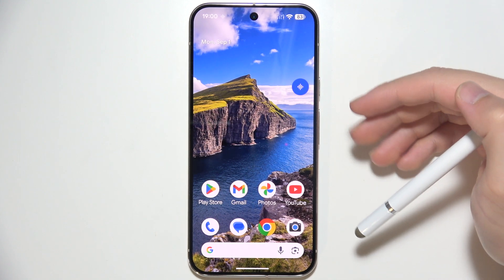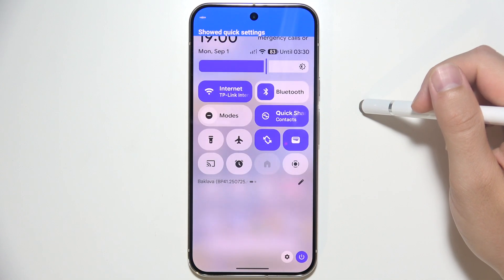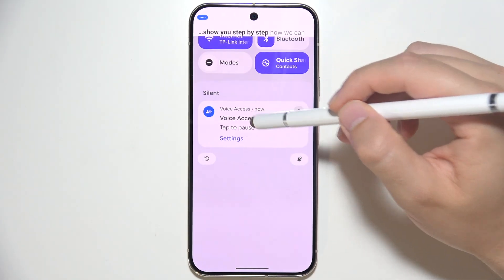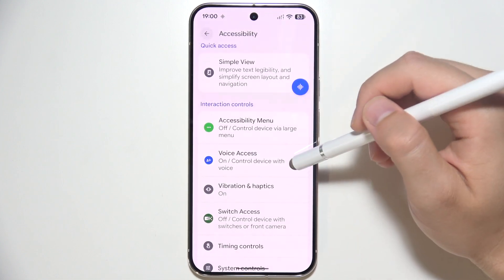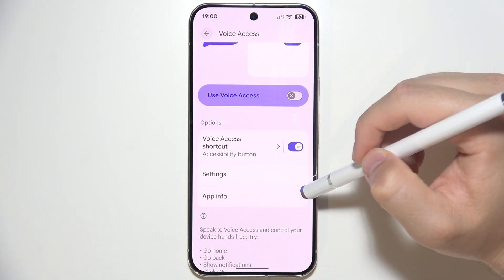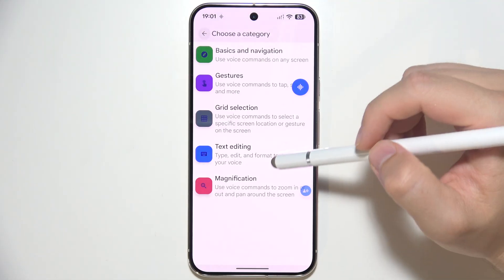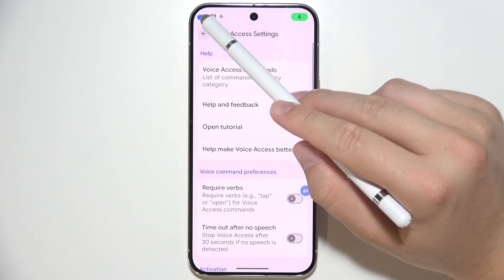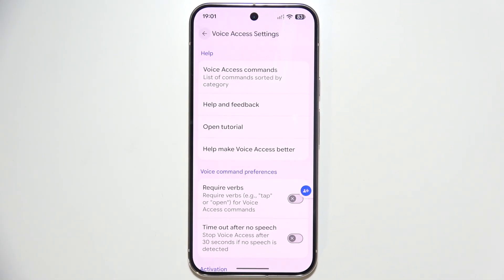Google Pixel 10 Pro: How to Use Voice Access (Control Phone with Voice)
This video shows you how to use Voice Access on the Google Pixel 10 Pro to control your phone with voice commands. Voice Access makes it easier to open apps, navigate menus, and perform actions hands-free. Learn the steps to enable and use Voice Access on your Pixel 10 Pro.